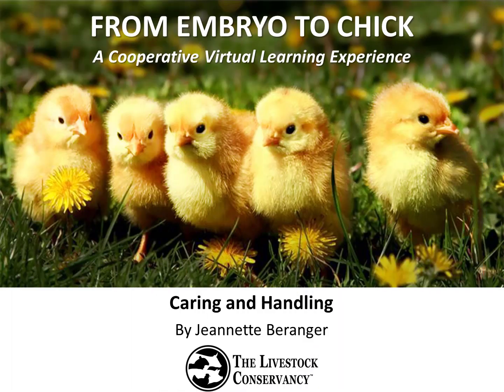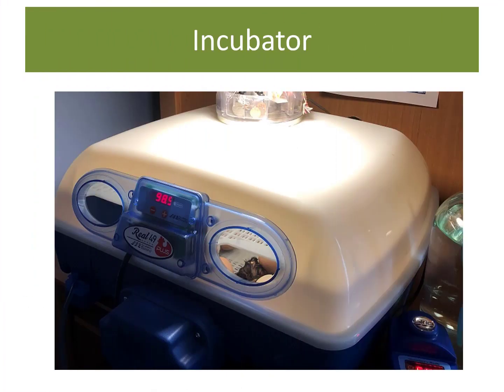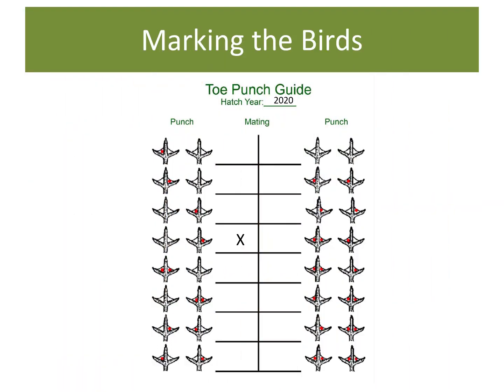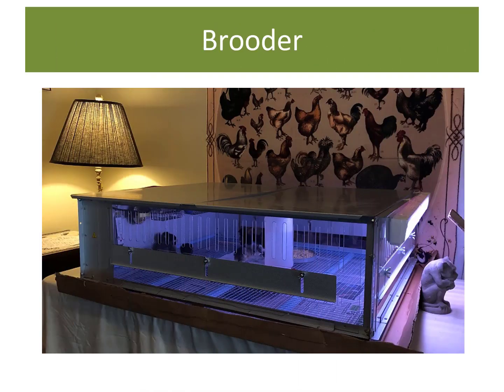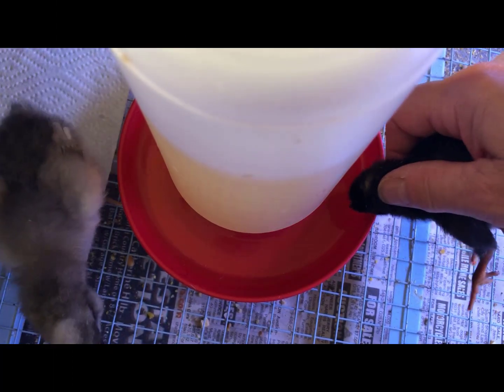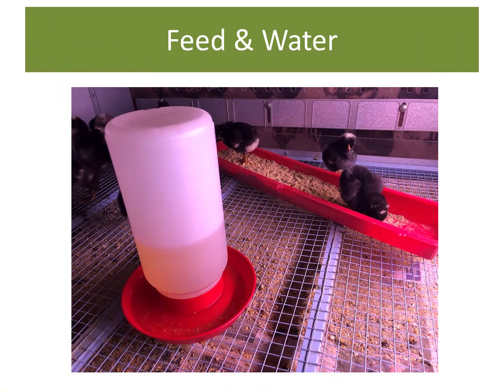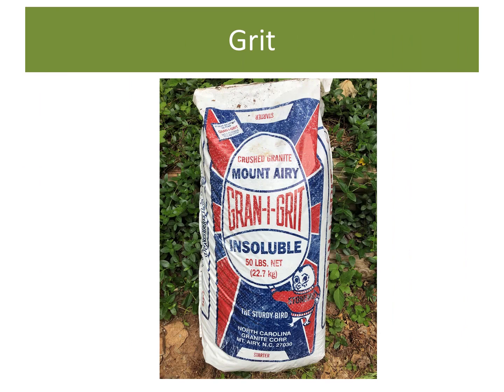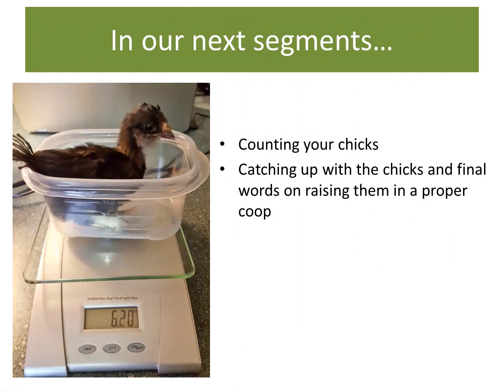From Embryo to Chick #10: Caring and Handling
This is the tenth video for the "From Embryo to Chick: A Cooperative Virtual Learning Experience" program. In this video, Jeannette Beranger, Senior Program Manager for The Livestock Conservancy, will explore how to document a hatch and how to care for your newly hatched chicks.